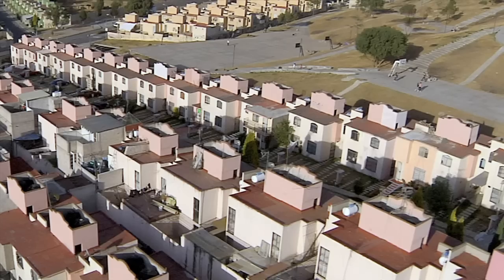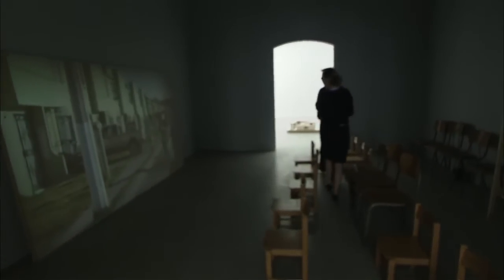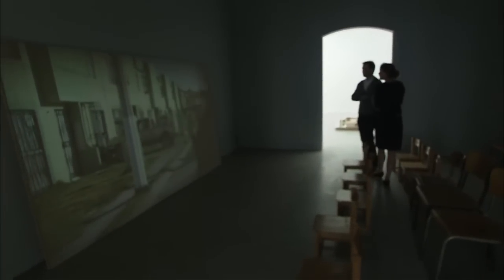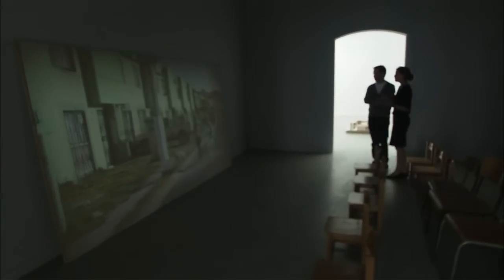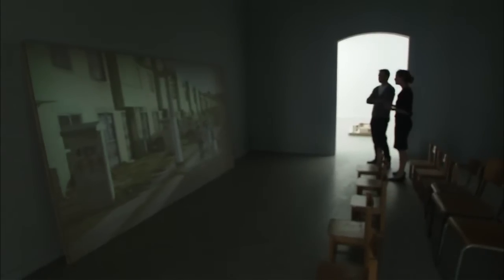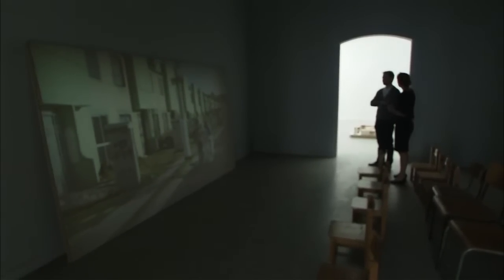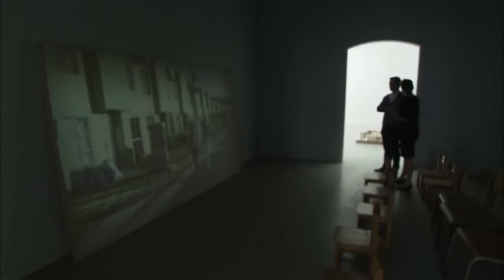Jordi Colomer - Avenida Ixtapaluca (Houses for Mexico) - Mind the System, Find the Gap | Z33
Interview about 'Avenida Ixtapaluca (houses for Mexico) by Jordi Colomer.